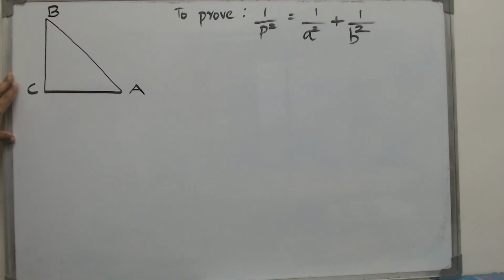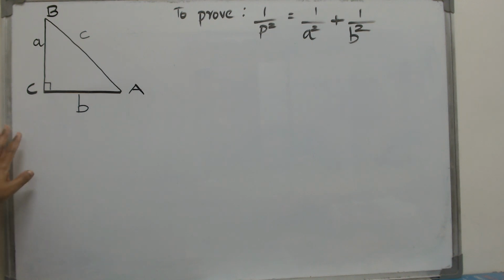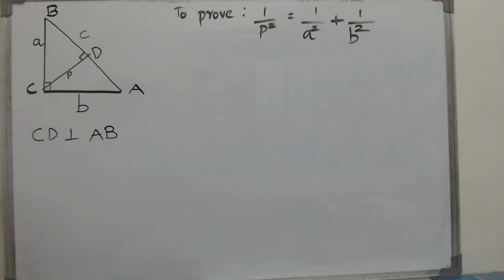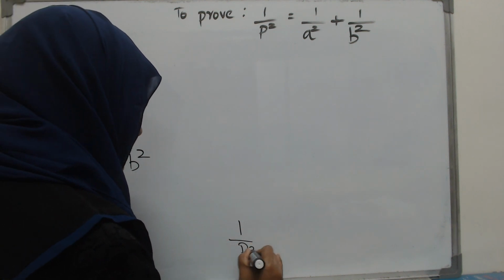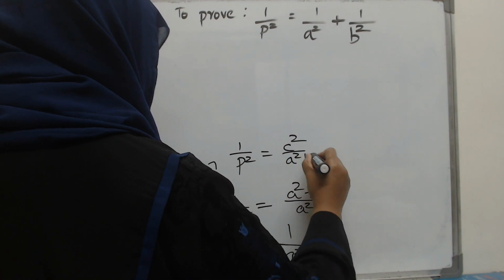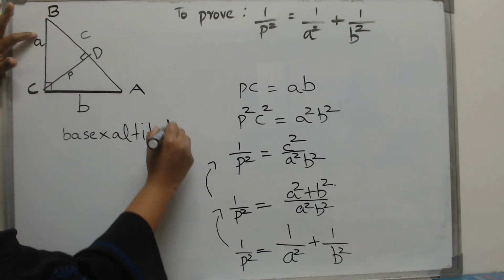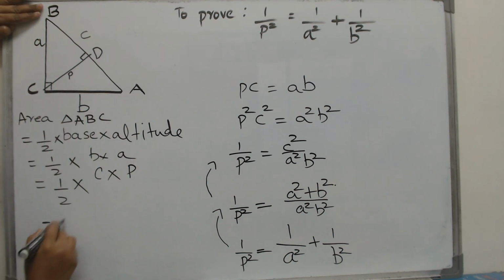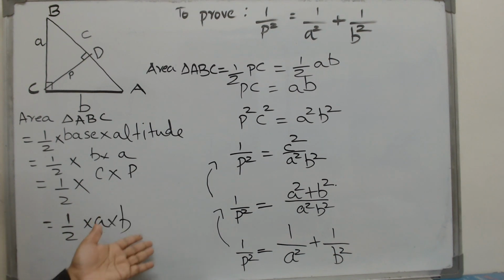GRADE 10:ABC right angled at C.CD perp AB .Prove ab =cp . 1/p2=1/a2 +1/b2